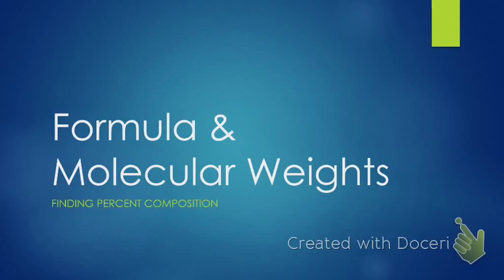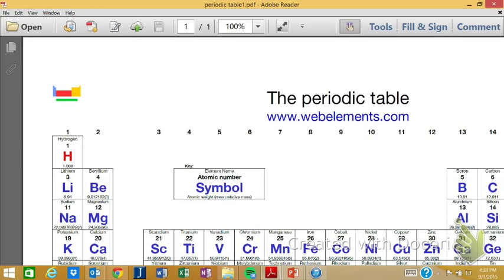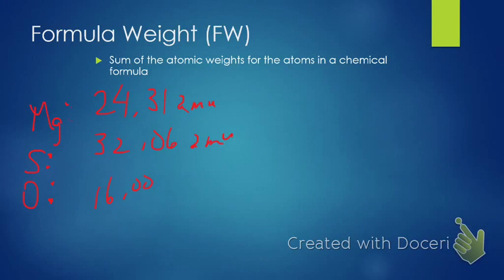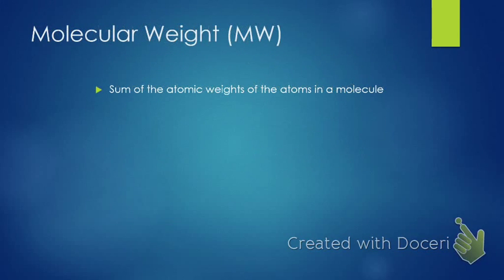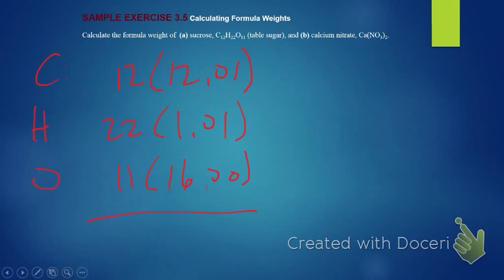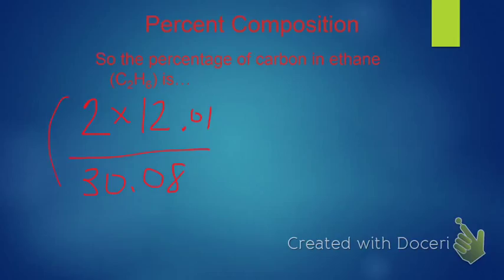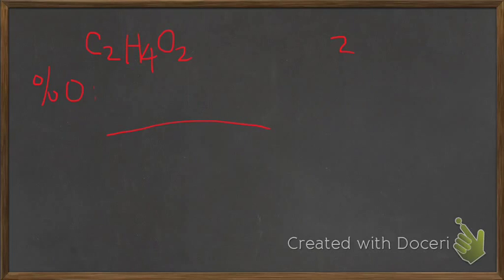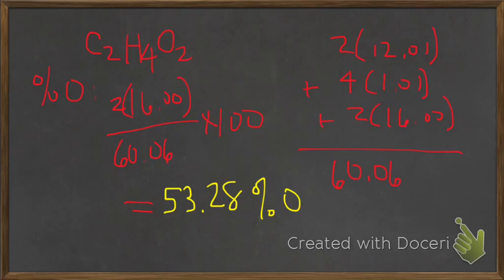Finding Formula Weights